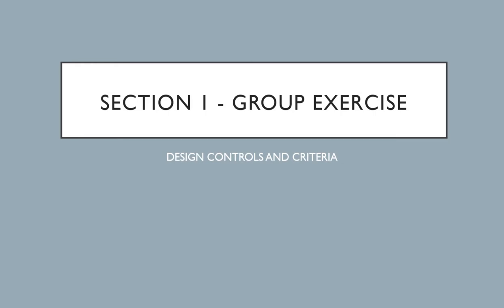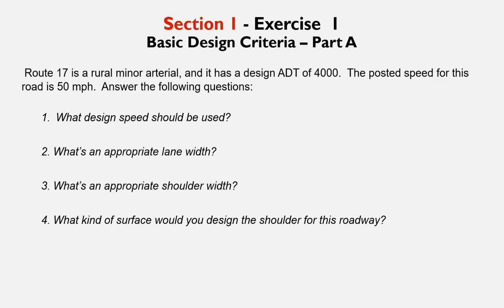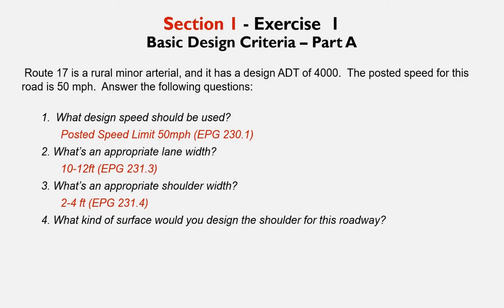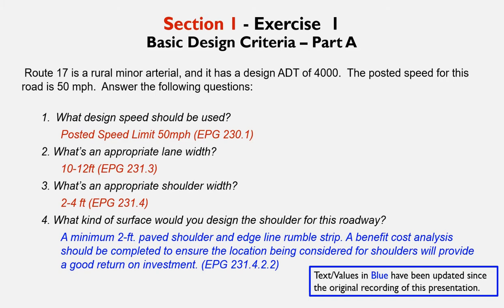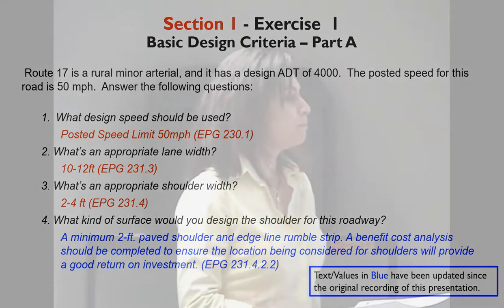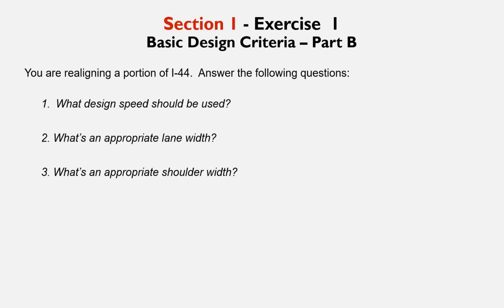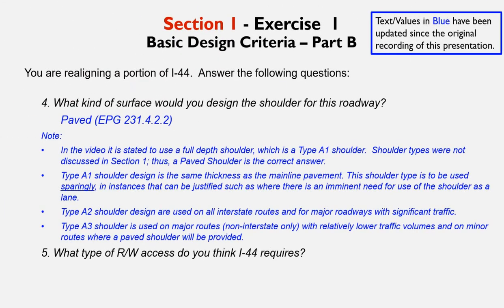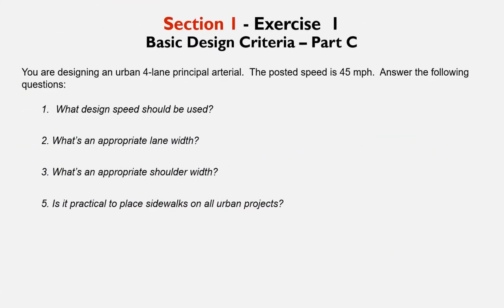03 Roadway Geometrics Section 1 Example 01 Answer Video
You can also reference the manual: Roadway Geometrics - Section 2- Manual 02a